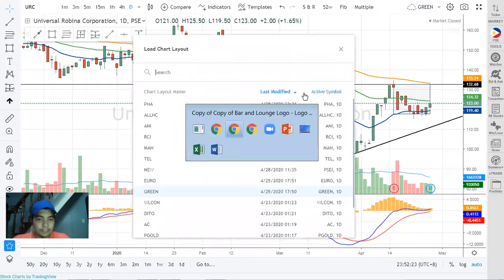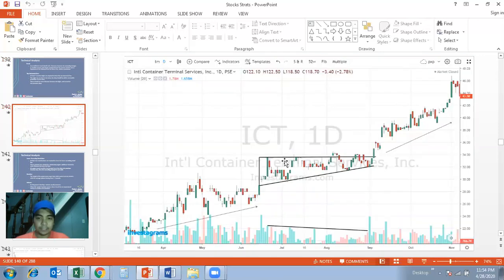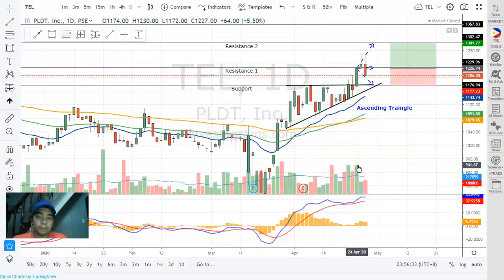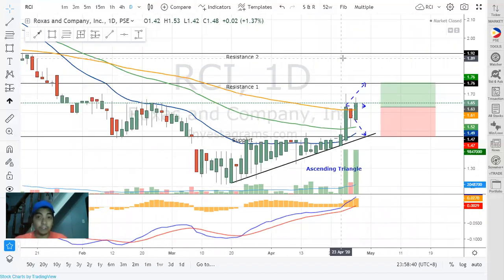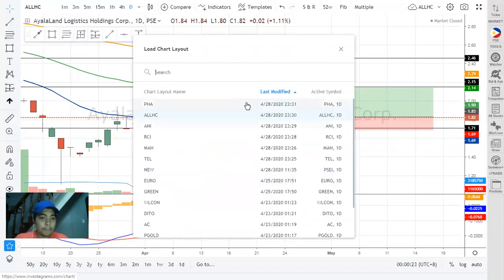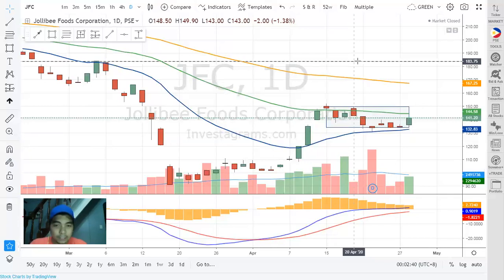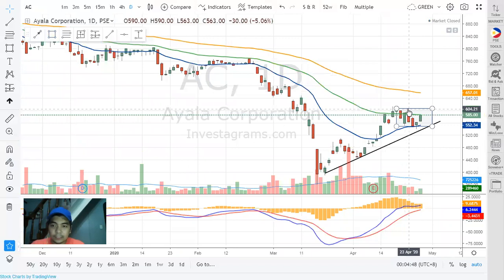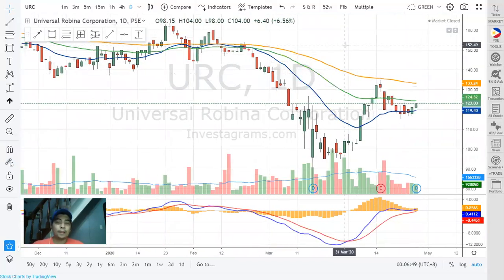MIDWEEK UPDATE, Apr. 27-30, 2020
(Added JFC PGOLD AC ICT URC & explained what Ascending Triangle Pattern is)

MIDWEEK UPDATE, Apr. 20-24, 2020

A Midweek Update of the Stock Picks for the week.

To maximize your gain, enter at support or which you think is the bottom.

To minimize your loss, sell at resistance or which you think is the top.

Use your indicators as a checklist when to buy or sell a stock. Risk management is very important.

Message me to know more and learn how to trade/ invest in the Stock Market on your own.